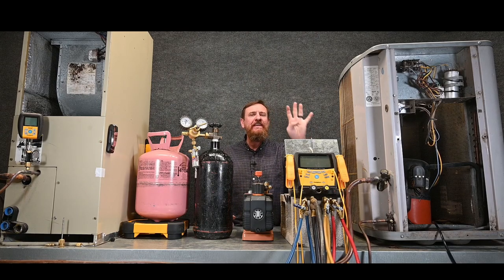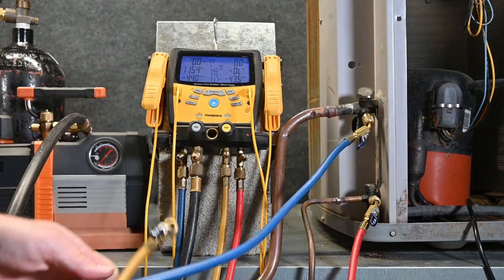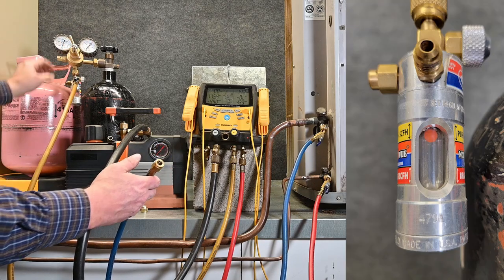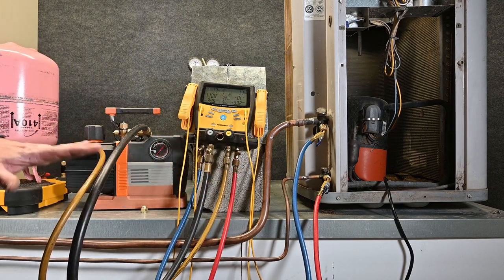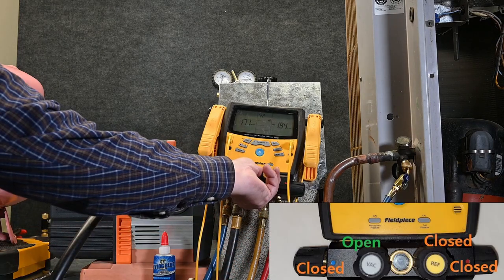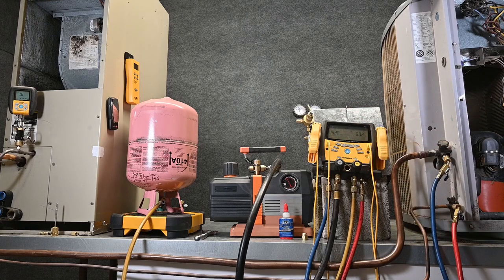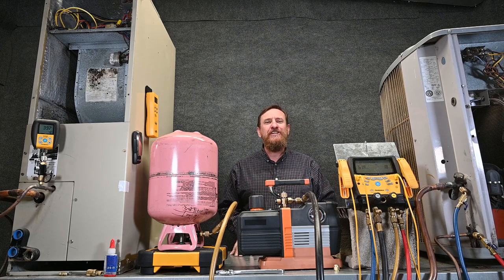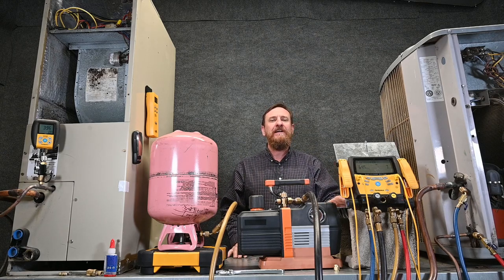HVAC148 Vacuum p15 example 3 The 4 port manifold gauge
You will see some people prefer the 4 port manifold.
In this video we go step by strep using the 4 port manifold for a vacuum and also see some of the short falls.